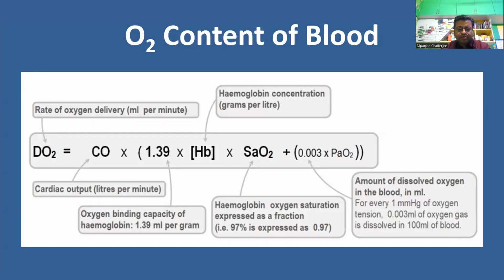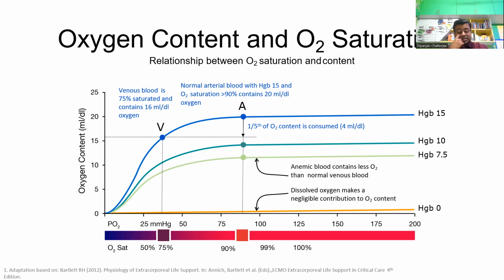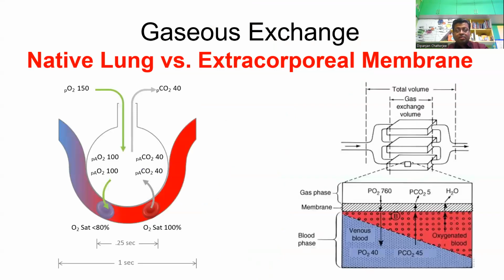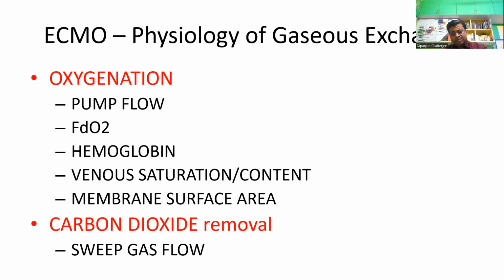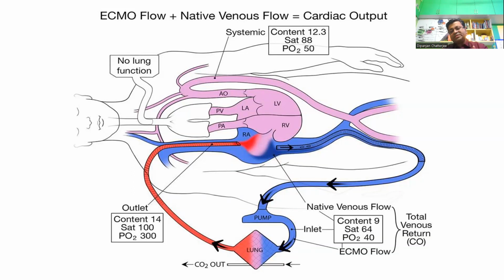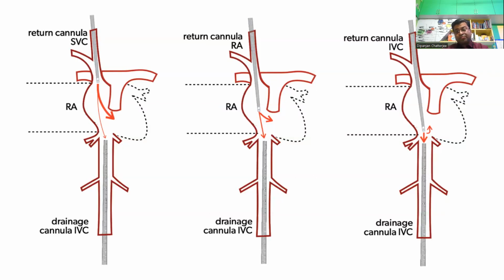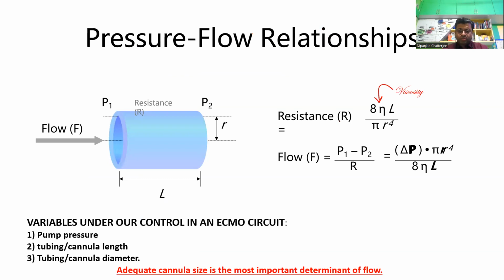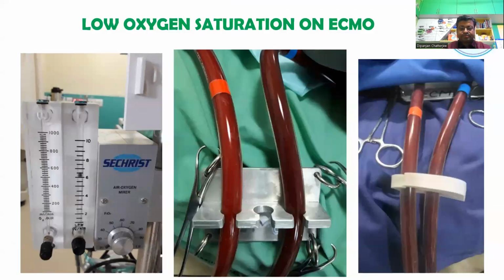03 ECMO Physiology by Dipanjan Ch 1 - Jun 2024